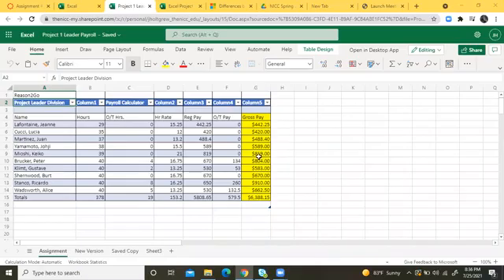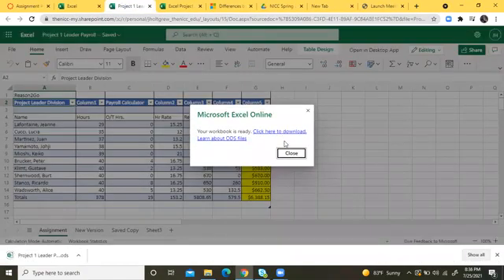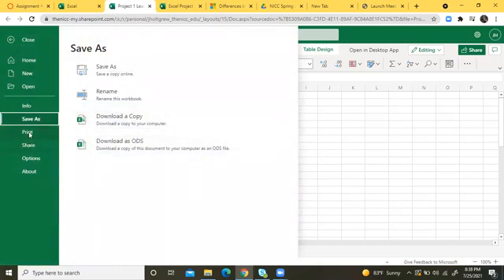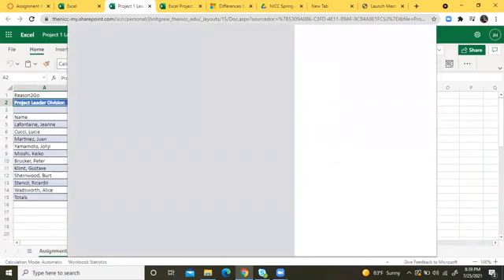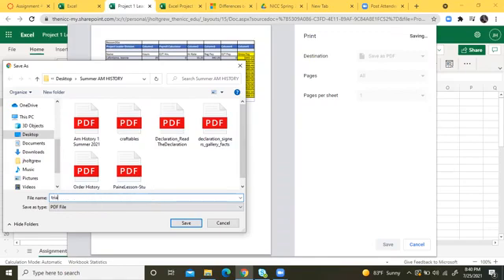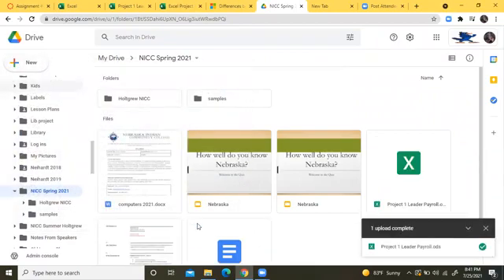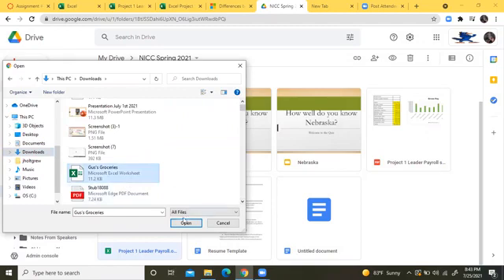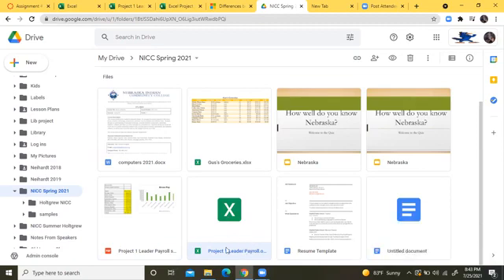Excel Saving Files